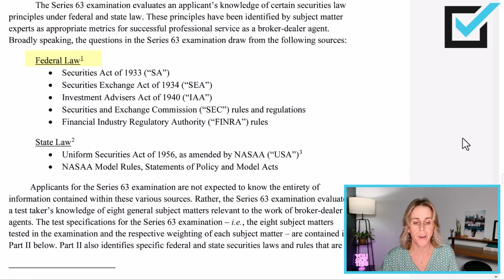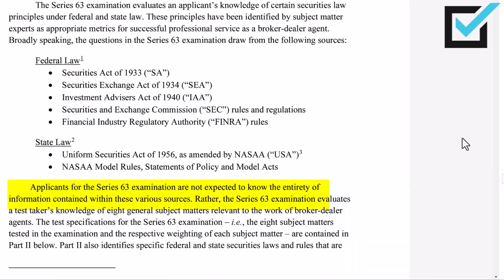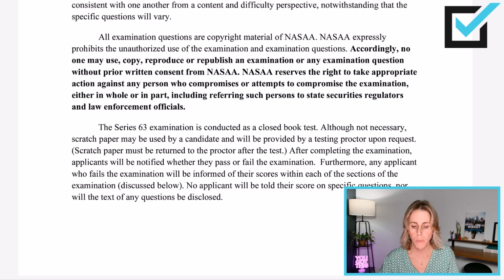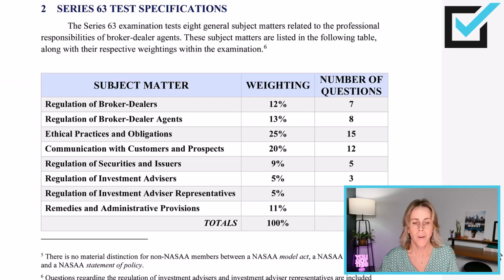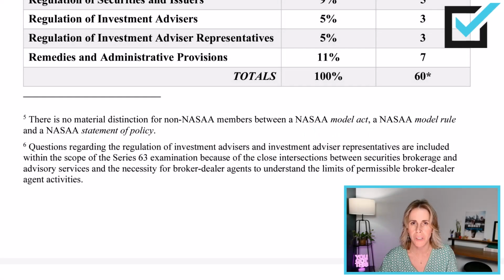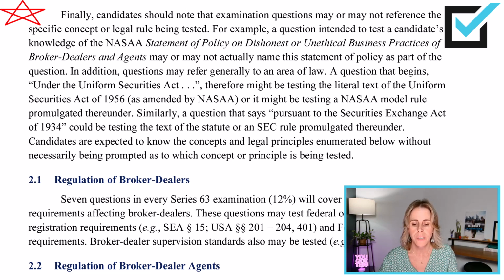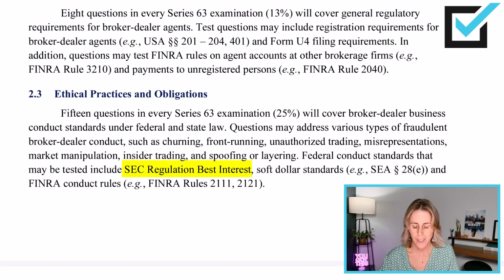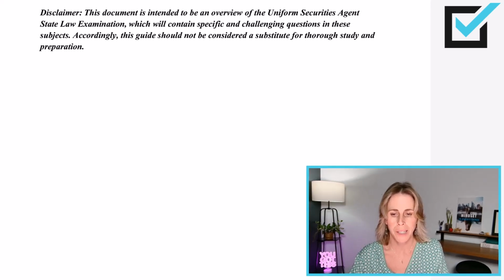Don't Flunk The Series 63! Use This Study Guide From NASAA To Ace The Test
Suzy loves this stuff!

In late September 2023 NASAA released for the first time ever Study Guides for the Series 63, 65, and 66 Exams!

In this video Suzy Rhoades, financial training expert with PassMasters, goes through the Series 63 Study Guide and points out what you should learn from this new tool!

Here is a link to the NASAA Series 63 information page which includes the content outline and new study guide:

If you are looking to pass your Series 63 exam check out Suzy's course offering here:

Looking to pass a different securities exam? Suzy has courses for 65, 66, the SIE, 6, and 7! Check them out here:

Series 63 PASS here you come!

See what Robert had to say about Suzy's Series 63 course:
"Thank you ! I passed my Series 63 on the first try with 20 min to spare."

Contents
0:00 - Intro
0:35 - Series 63 NASAA webpage
0:51 - Series 63 NASAA content outline
1:05 - Series 65 Study Guide!
1:24 - Laws referenced
2:14 - Structure of 63 exam
3:02 - 43 correct out of 60 question passing
3:31 - To enroll in exam
3:40 - If you fail
3:53 - NASAA
4:14 - Eight topics to the content outline
5:15 - How you may see laws referenced in questions
7:02 - Expect FINRA rules too
7:09 - Howey test
7:36 - Disclaimer
7:53 - Thank you!